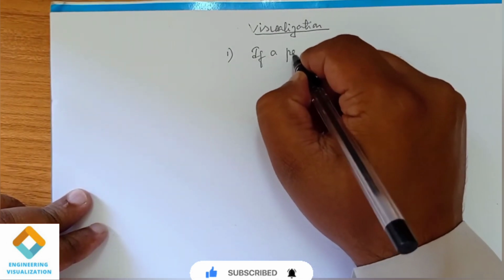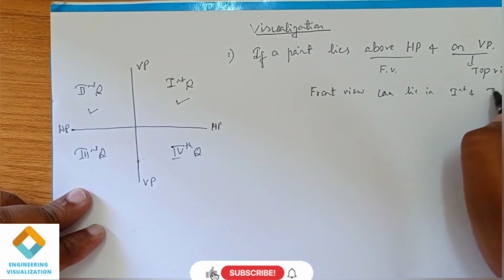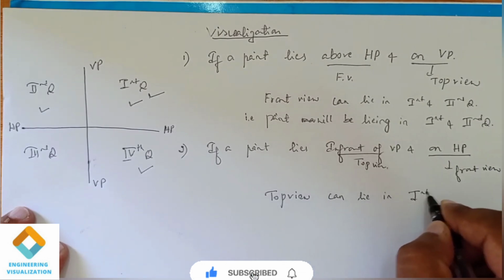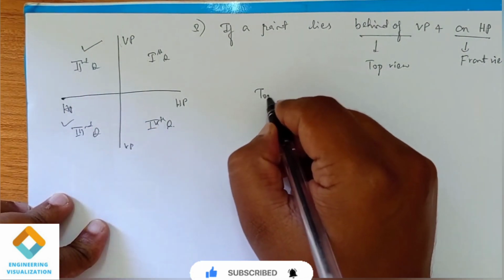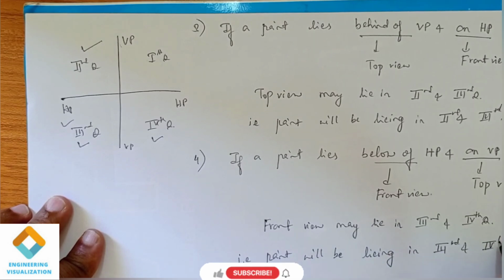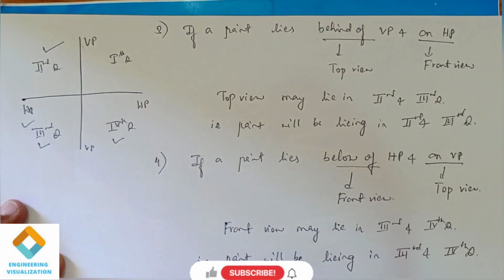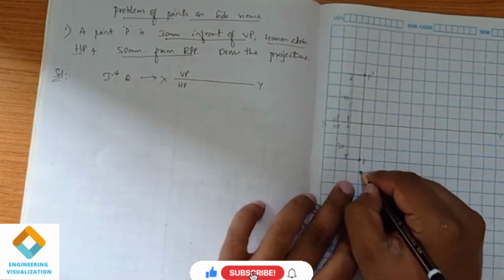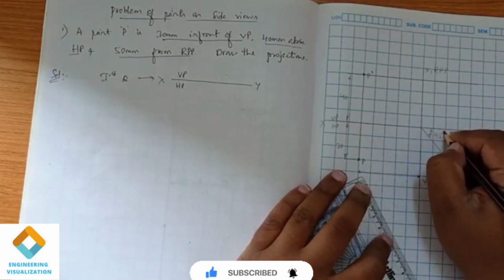Concept with Problems: Projection of Points ( Very Important video)